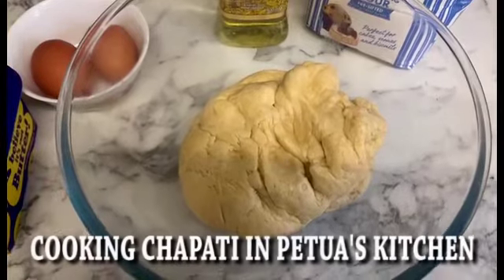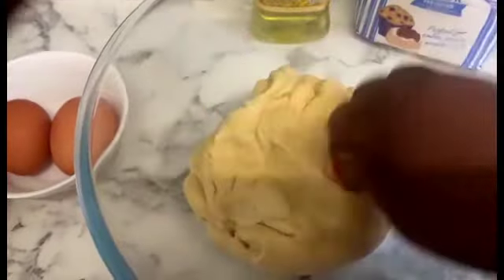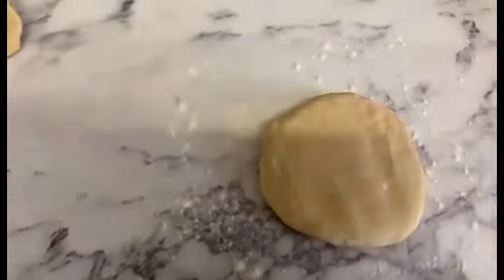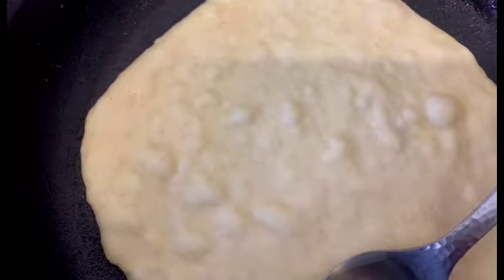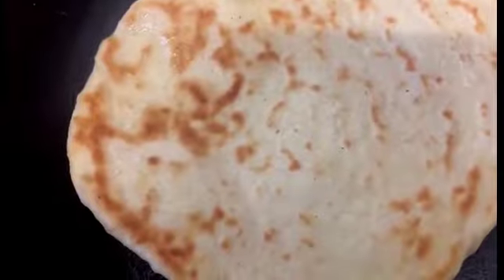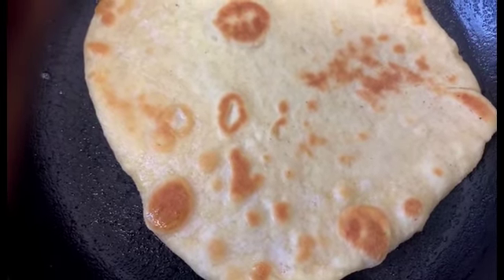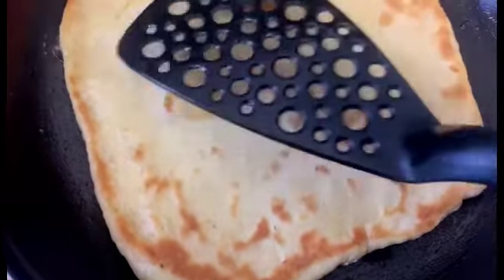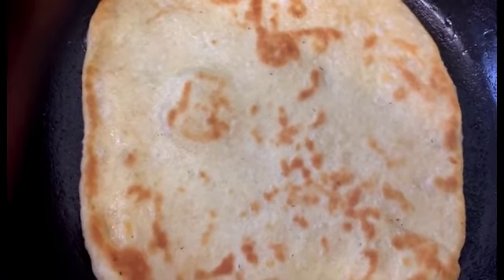KARIBO! COOKING CHAPATI IN PETUA’s Kitchen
KARIBO!

WELCOME to PETUA’s Kitchen

Promoting “Awaka me Tekwaro wa”
The Beauty / Pride of Our Culture

A Quick and Simple way to cook UGANDAN CHAPATI

Ingredients for cooking Ugandan Chapati:

Self-raising flour (Best to use plain flour)
A pinch of Salt -Kado (Preferably sea salt for a better taste mixed in warm water)
Cooking Oil-Moo Dek (To fry your chapati)
Eggs-Tong gweno (maximum 2)

You may also put a tab of Butter to soften your dough- to give a better richer taste

A large dish for mixing your dough
A Rolling stick and a flat surface to roll your dough
Frying pan with a metal spoon to fry our Chapati

Make sure you get the right oil Temperature in the frying pan before putting in your Chapati round shapes.

Don’t forget Hand Washing in between our cooking steps.